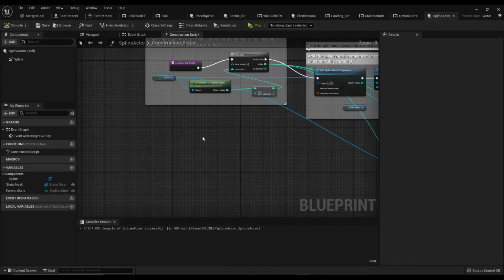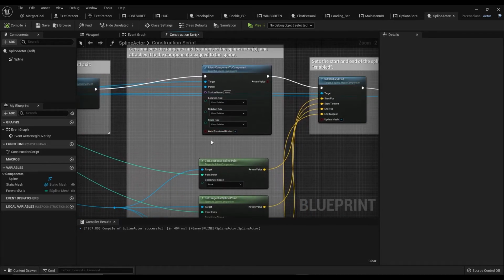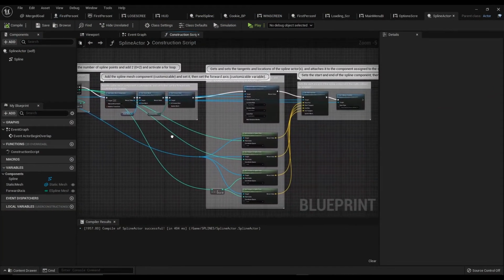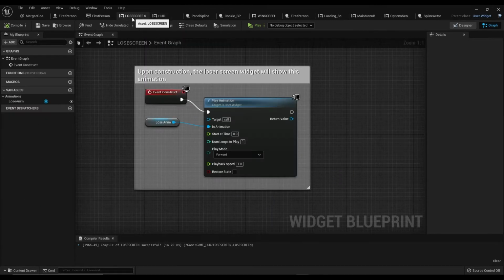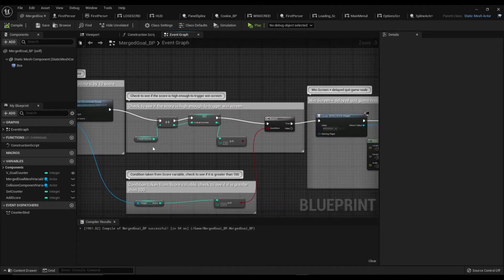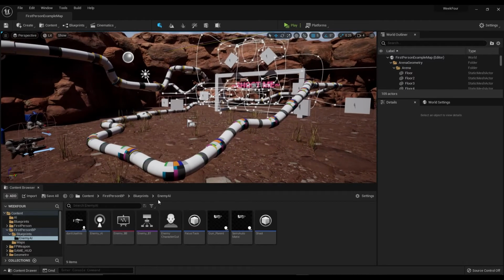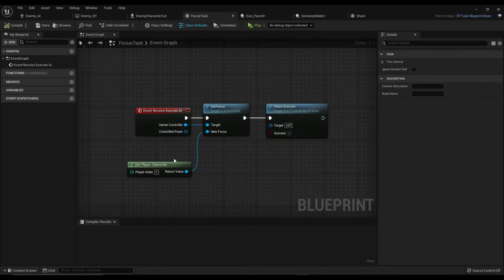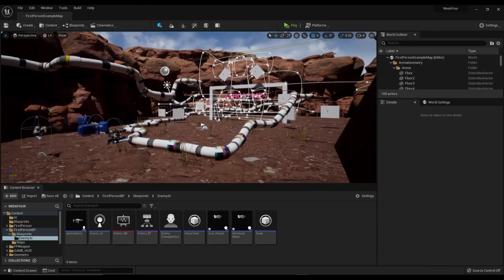MT's Goal Block Extravaganza | Blueprint Showcase (Interaction for Game Design Midterm)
In this video I attempt to quickly run through a lot of the active blueprints being used in my midterm project for Interaction for Game Design @ ETSU, including a few WIP features in the level.